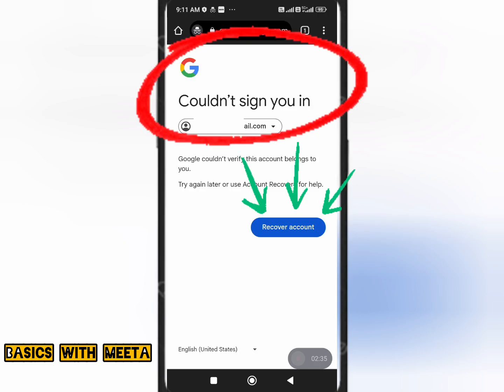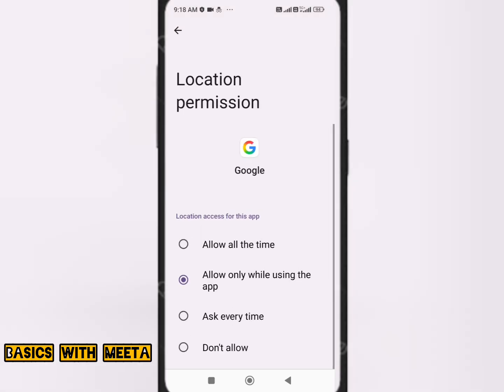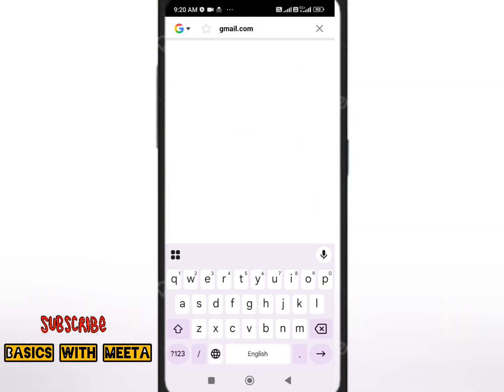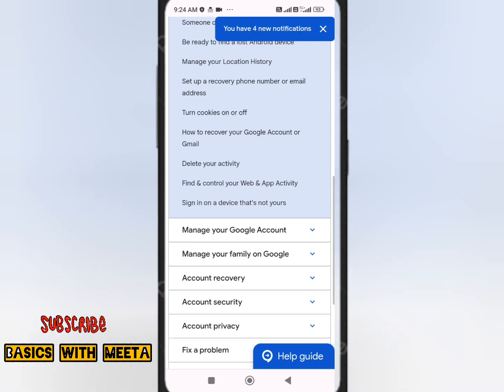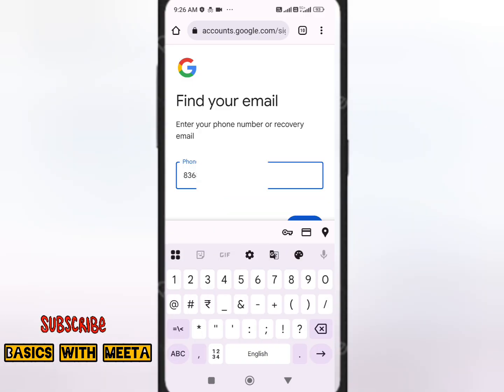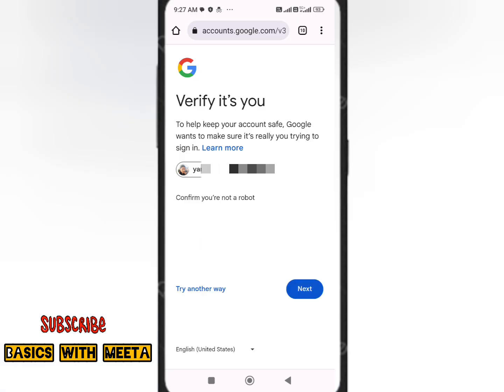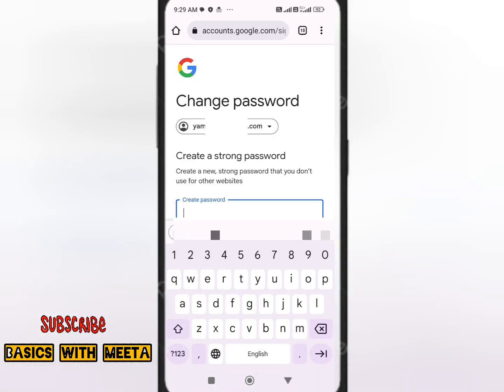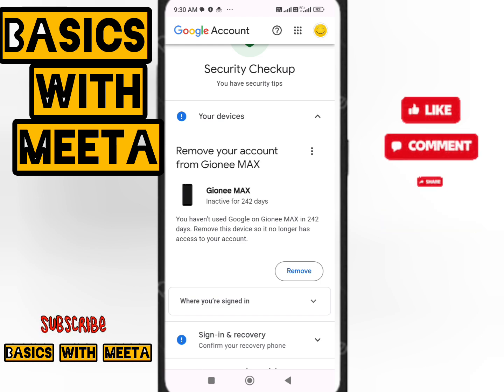Gmail Account Recovery | How To Recover Gmail Account | Recover Old Gmail Account | Best Trick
How To Recover Gmail Account | Recover old Gmail Account | Gmail Account Recovery
In this video I have informed you that how can you recover your old gmail account with the help of this video you can recover your old or any gmail account.